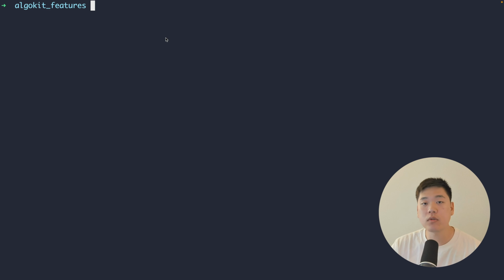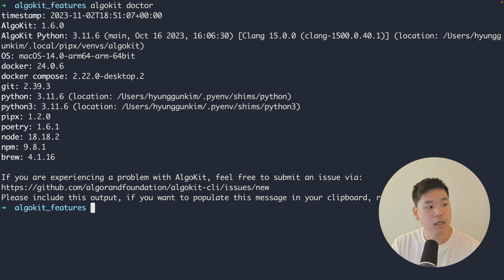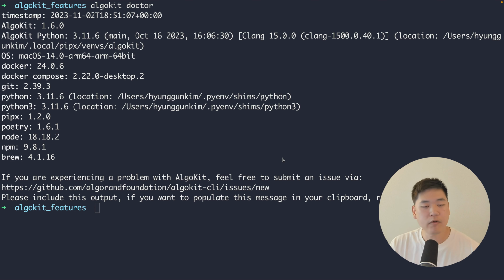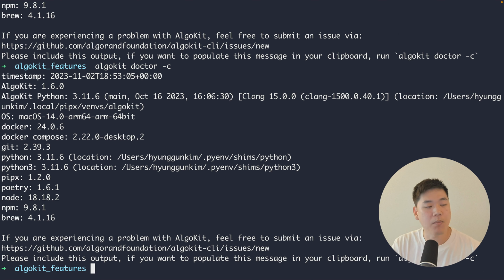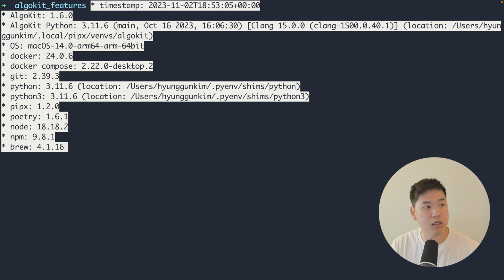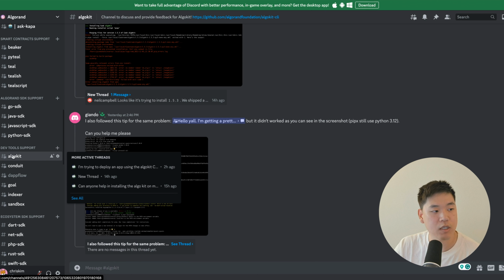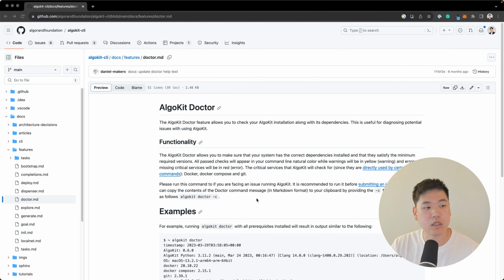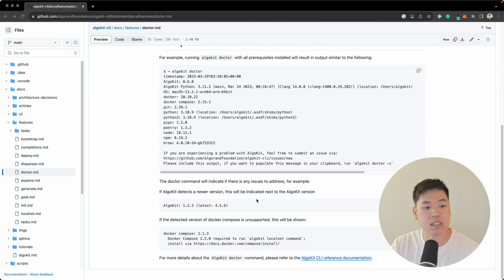What Can You Do With AlgoKit Doctor?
Having issues with your AlgoKit? Ask the doctor provided by AlgoKit what's wrong!